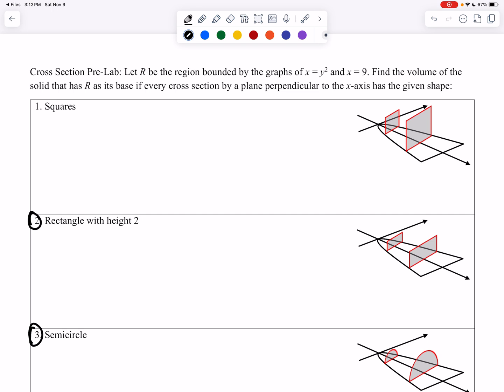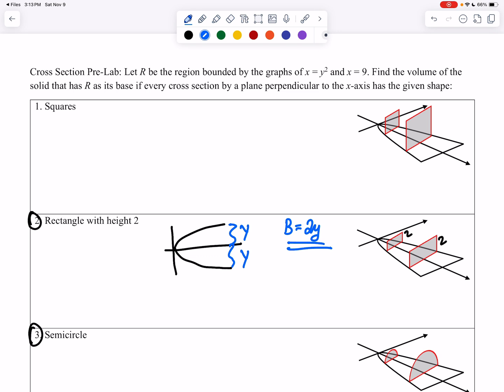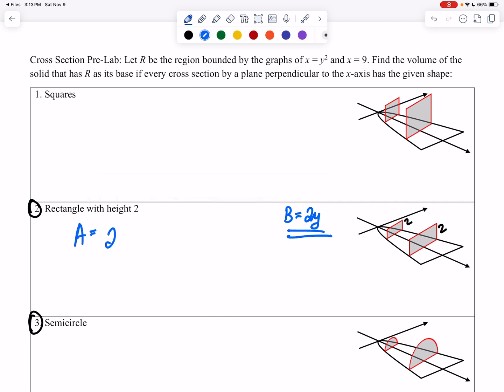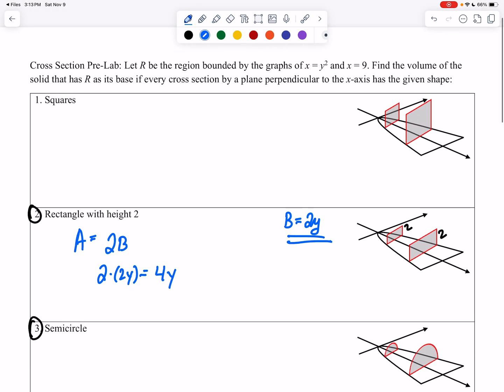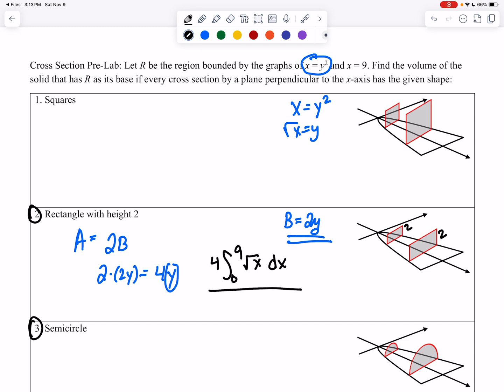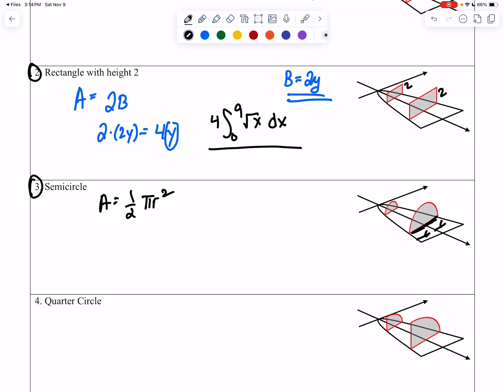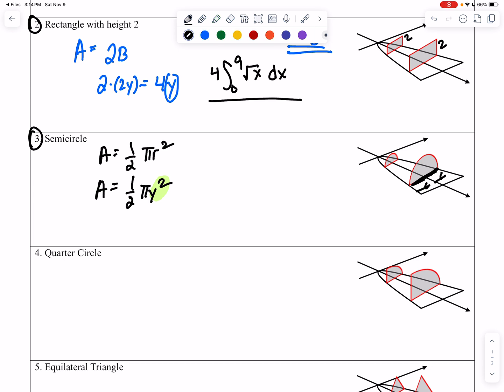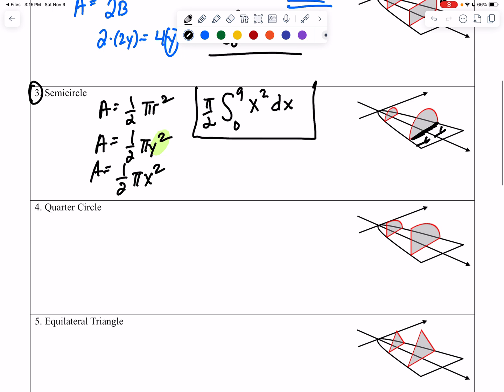Cross Section Pre Lab